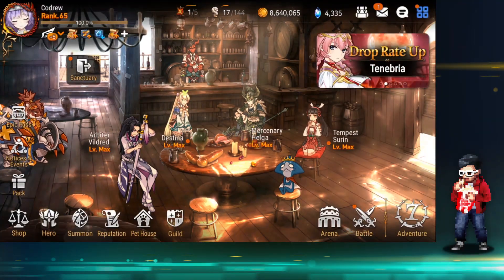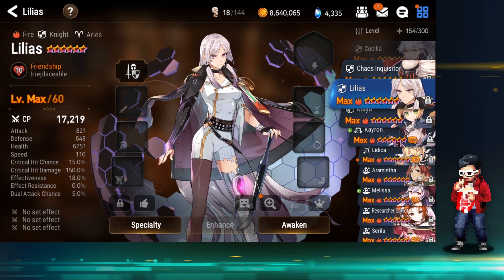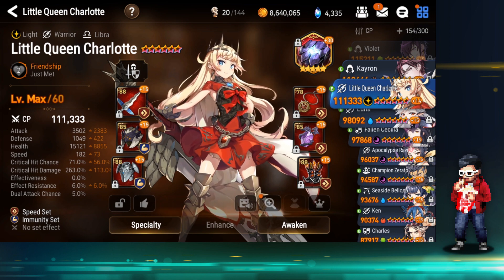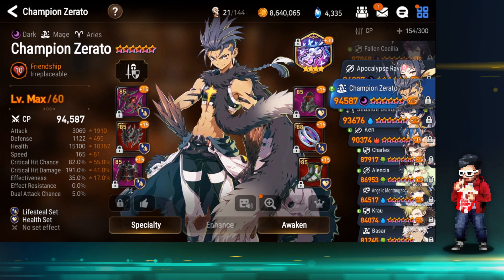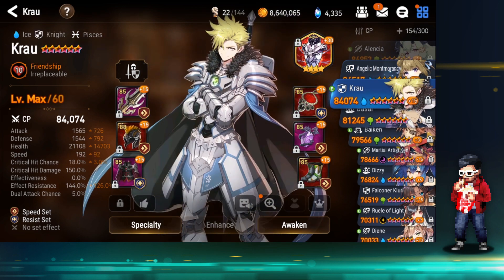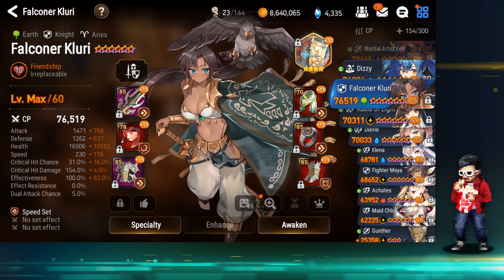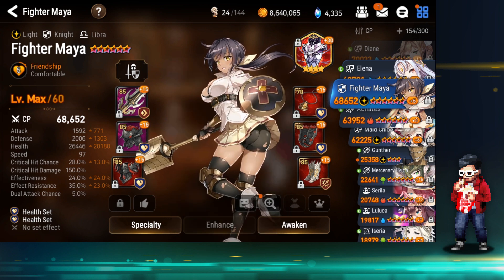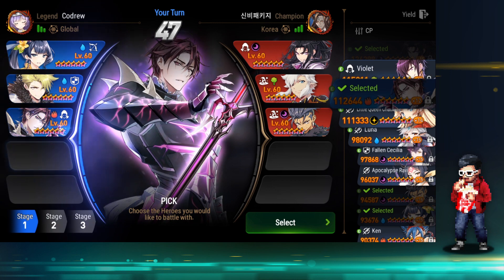[Epic Seven] Codrew Account Review - First Look into Little Queen Charlotte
It's been months since my last account review on Code's account. We get a look into his RTA builds, as well as the newly released ML Charlotte. We also do one run of RTA in the Legend League.